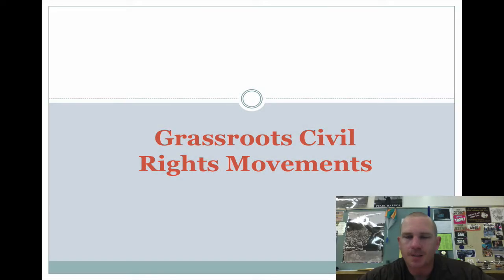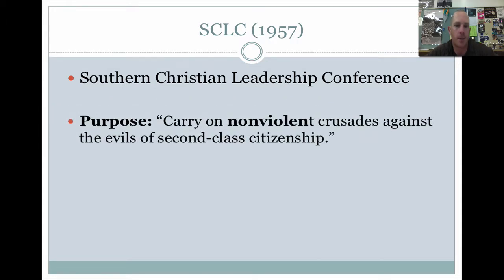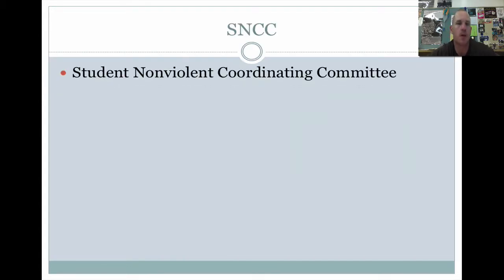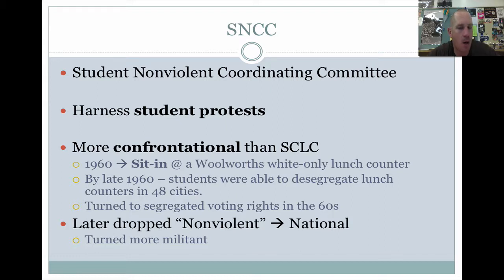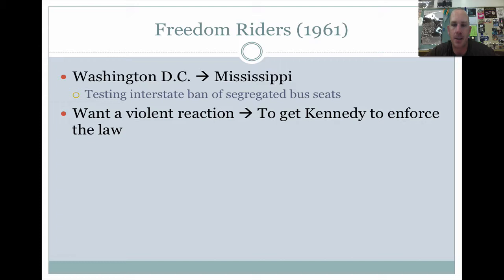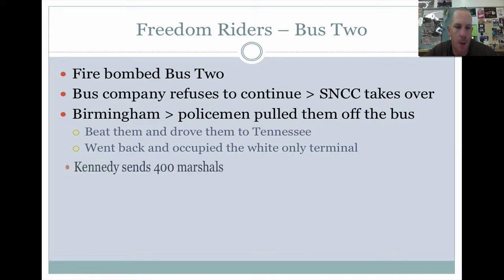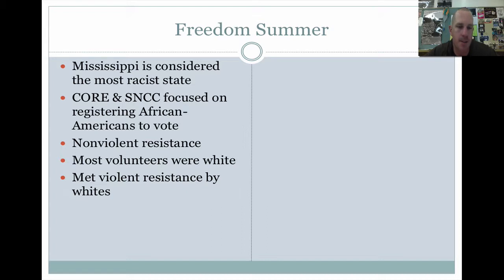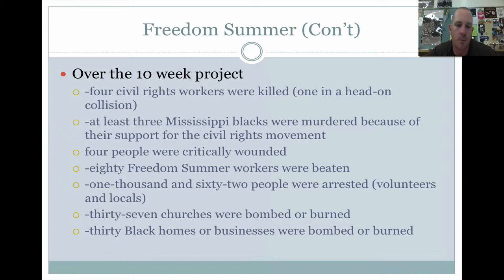The Grassroots Movement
In this lecture i discuss the beginnings of the grassroots movement for civil rights.